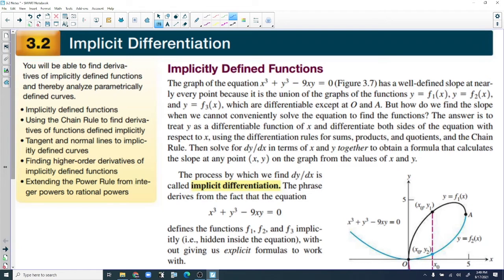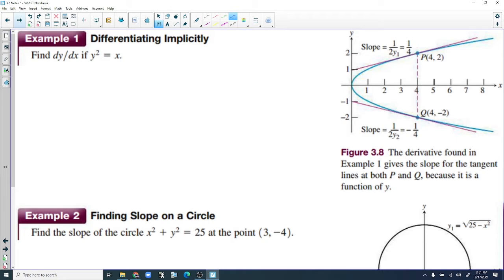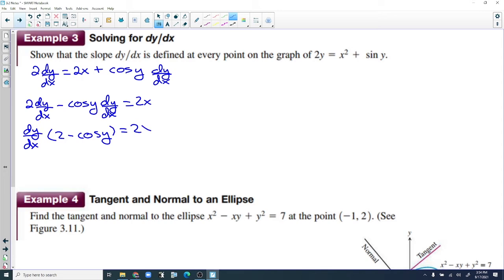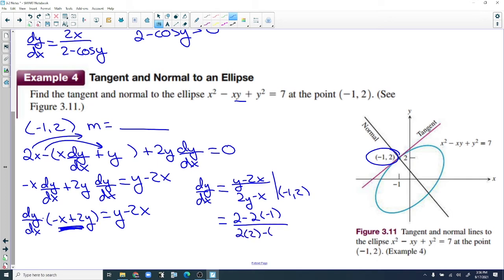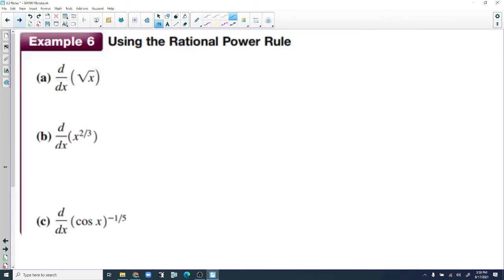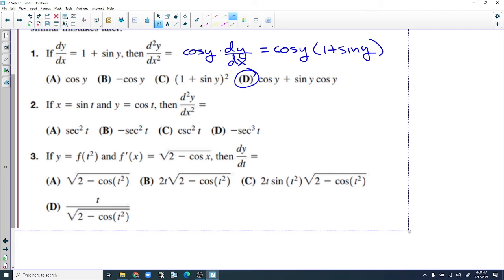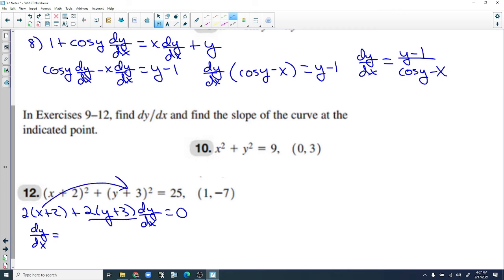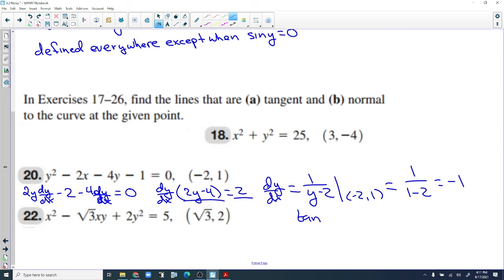AP Calculus 3.2 Notes